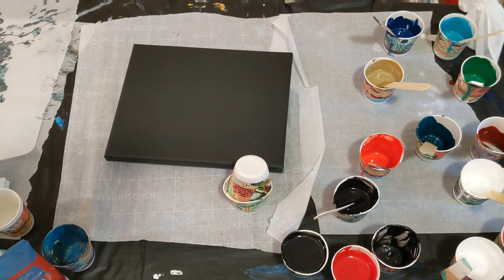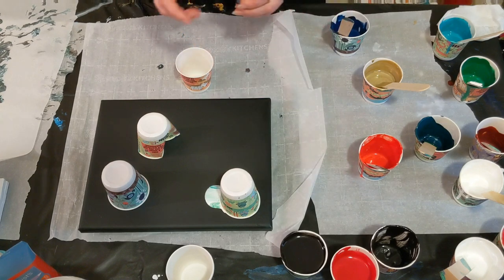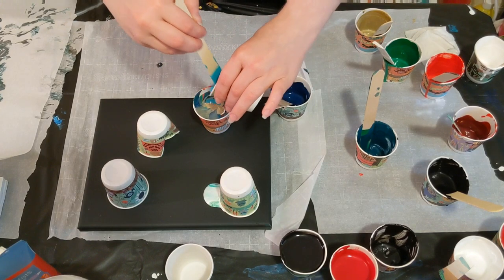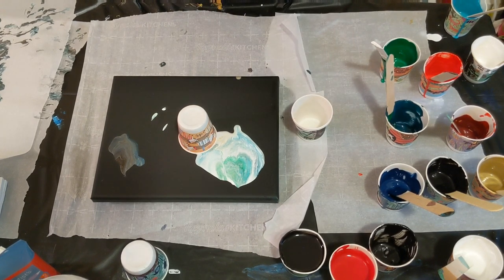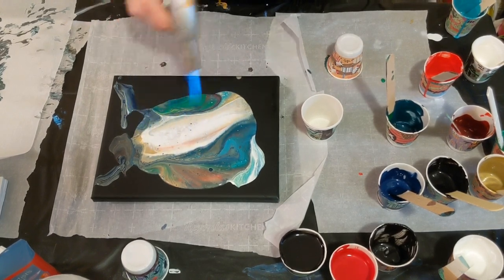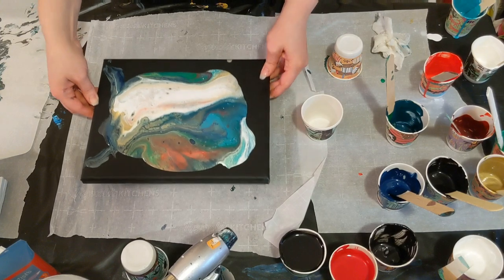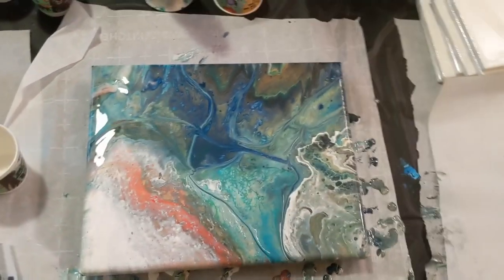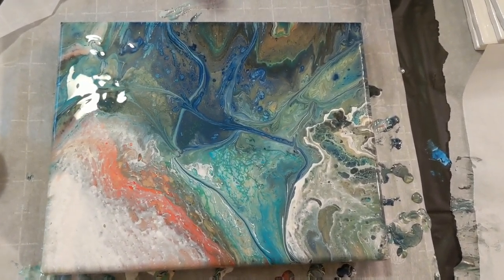Testing US Art Supply Gloss Pouring Medium for Acrylic Pour Painting Flip Cup on Canvas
In this video I test out US Art Supply Gloss Pouring Medium. I create an acrylic pour painting on an 8x10 canvas doing a flip cup. Let me know what you think! Also let me know if there's anything you'd like me to try using this pouring medium.

Link to US Art Supply Gloss Pouring Medium:

Materials used:
-US Art Supply Gloss Pouring Medium
-Artist Loft Flow Acrylic (green and gold)
-Artist Loft Acrylic (red, black and white)
-Apple Barrel Acrylic Paint (admiral blue and Laguna)
-Ceramic tiles

Paint ratio approximates:
-40% US Art Supply Gloss Pouring Medium
-60% Acrylic Paint

When mixing put the paint in the cup first the add the pouring medium a little at a time blending thoroughly before adding more. Add pouring medium until mixture is the right consistency.